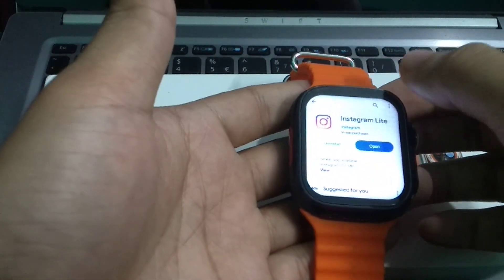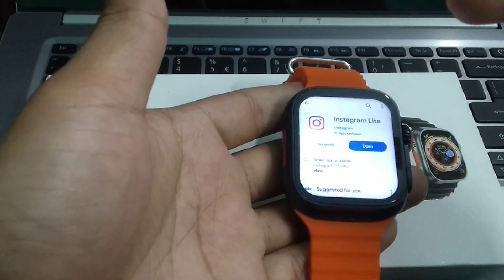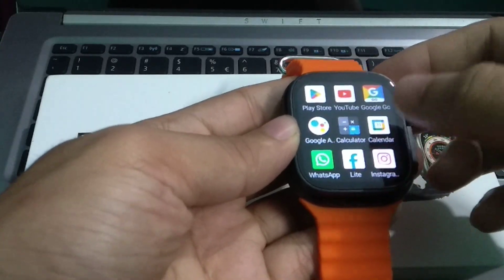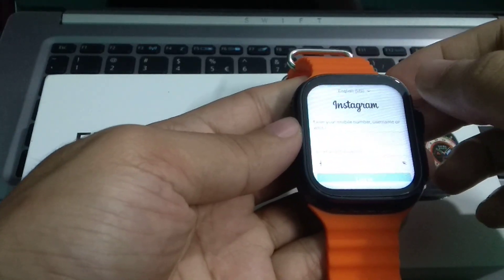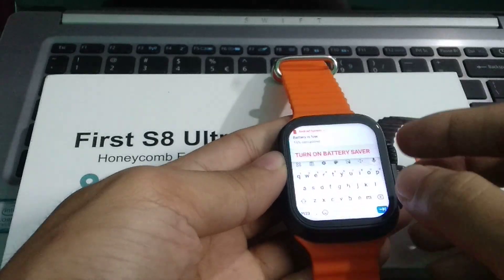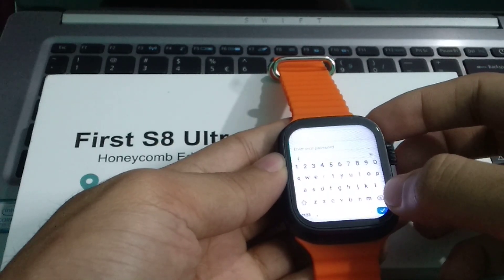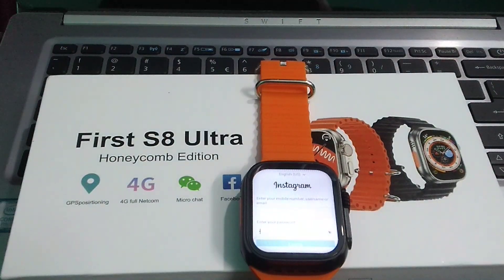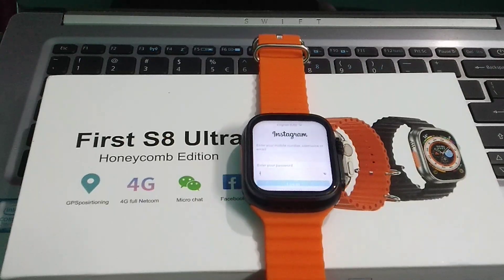How To Use Instagram to any Smartwatch